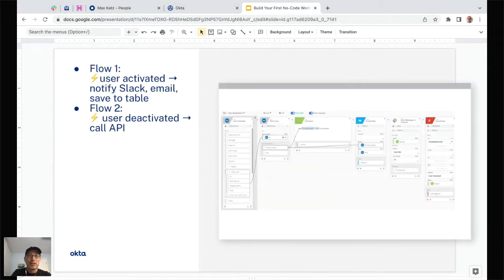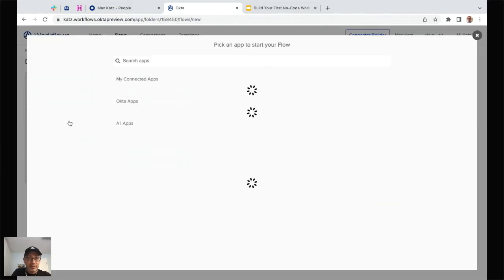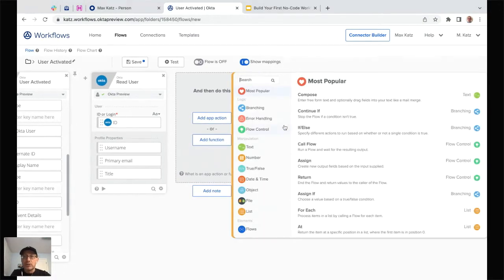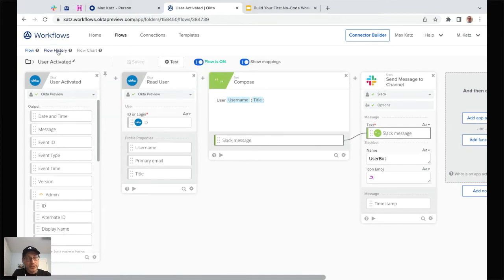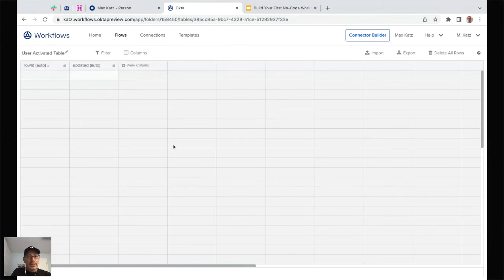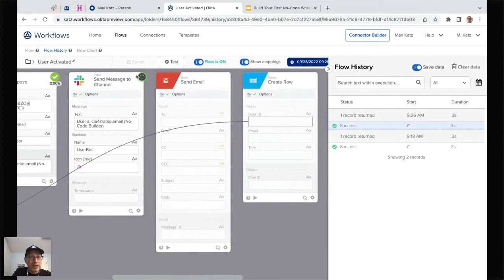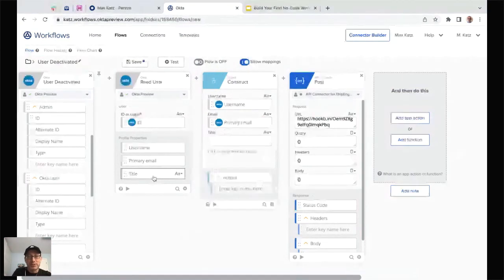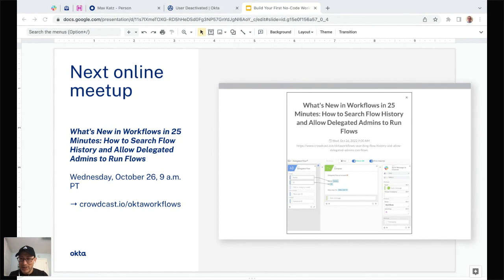Online Meetup: Build Your First No-Code Workflow Automation in 25 Minutes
In this video you will learn how to build your first no-code workflow automation with Okta Workflows in 25 minutes. In this meetup you will learn how to build two flows:

1) ⚡️ User activated event ➡️ notify on Slack, send email, and save user information to a table
2) ⚡️ User deactivated event ➡️ call an 3rd party API endpoint